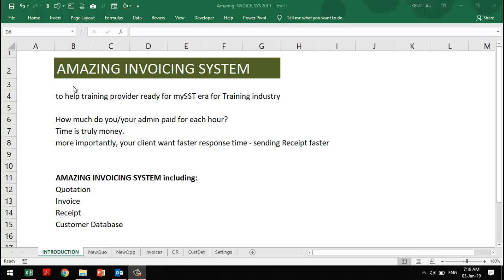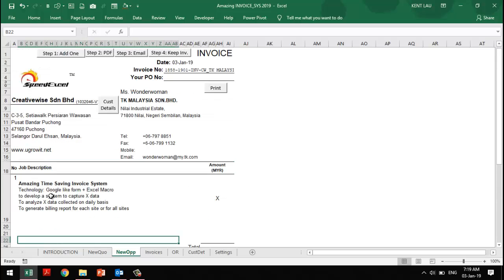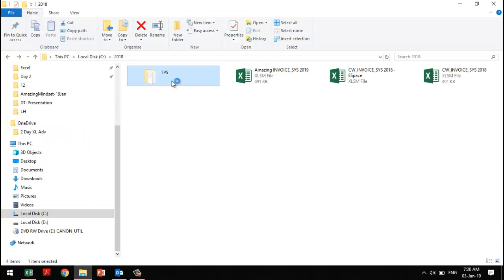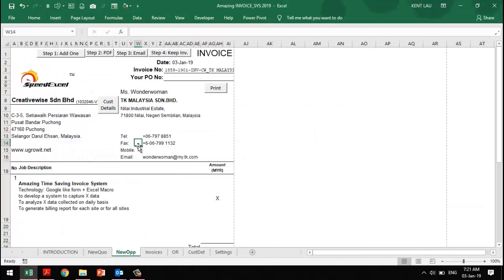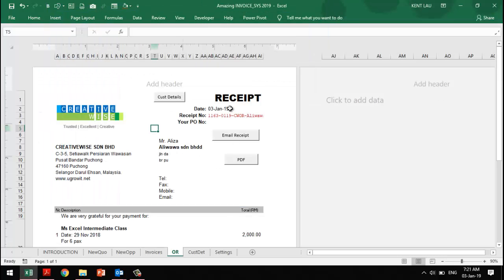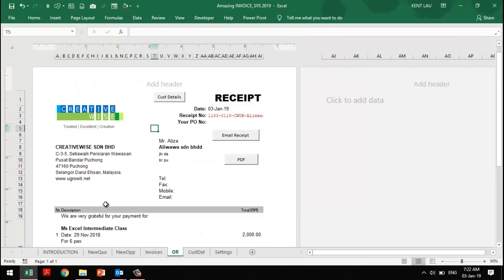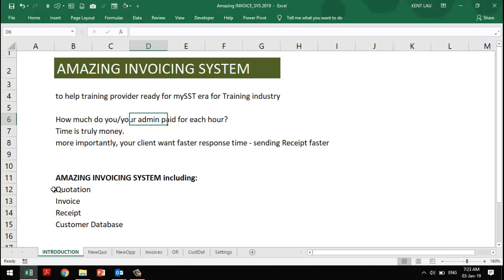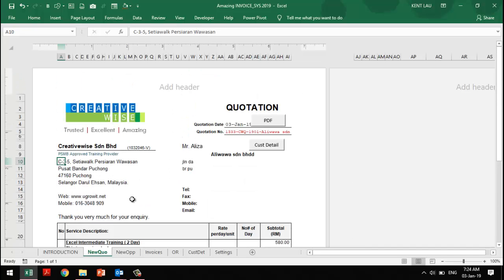Amazing Invoice System For Training Provider mySST 2019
Please fill up this Google Form, and we will reply within 1 working day: